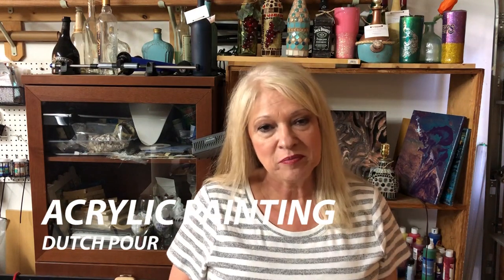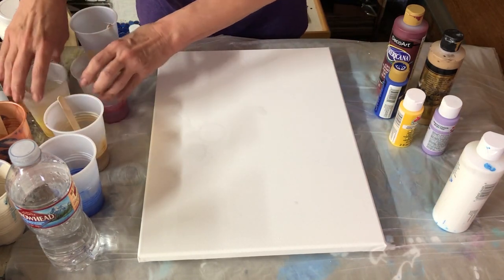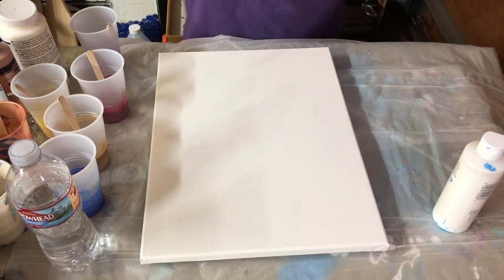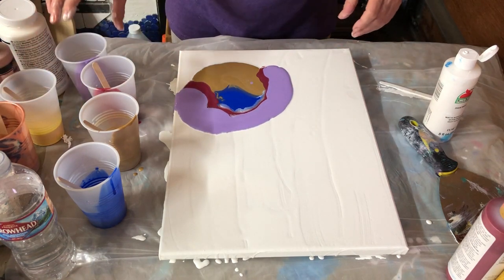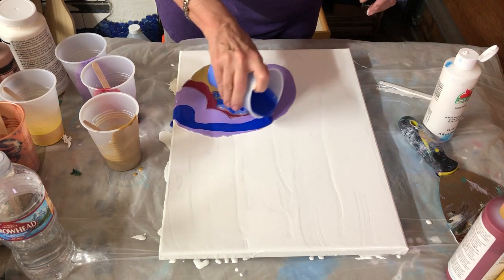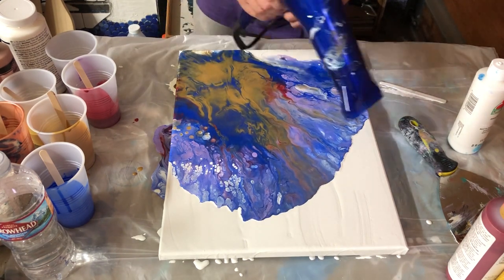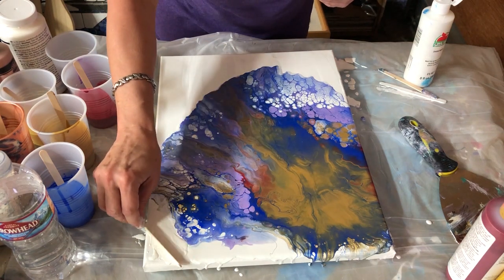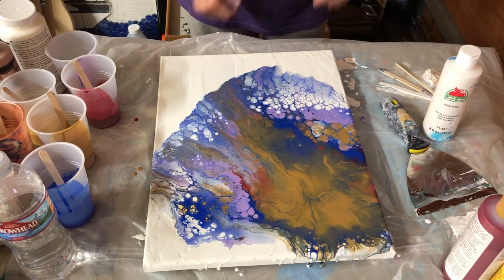Acrylic Painting Dutch Pour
Hey - how much more simple can you get than using your hair dryer to paint! The main thing to remember when doing this technique -- is to have your paint be a bit thinner than usual and be generous with your white (or whatever color you choose) that will go around the outer perimeter of your colors.

Amazon page with the products I talk about in my videos:

Have fun with with it! Can't wait to hear what you try!

Happy pouring,
Kathy